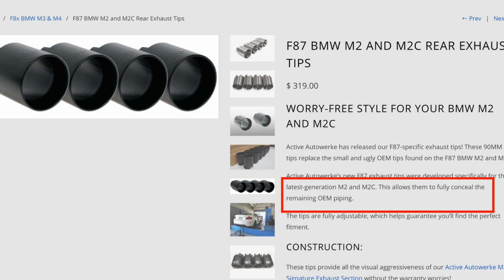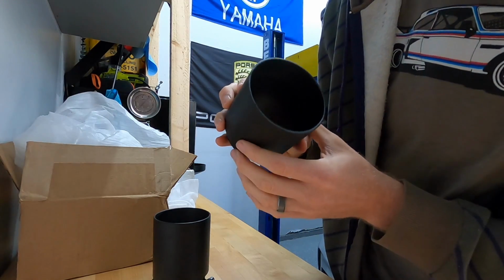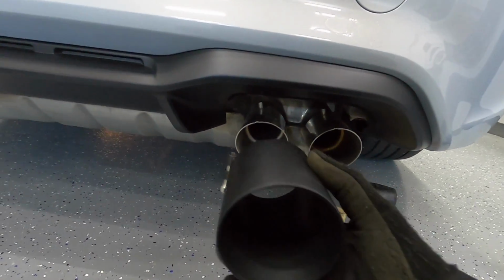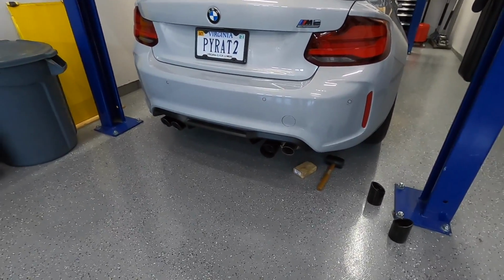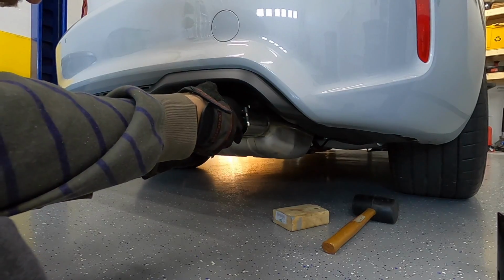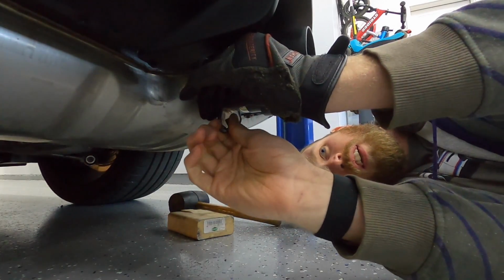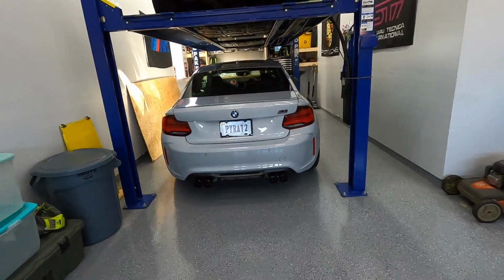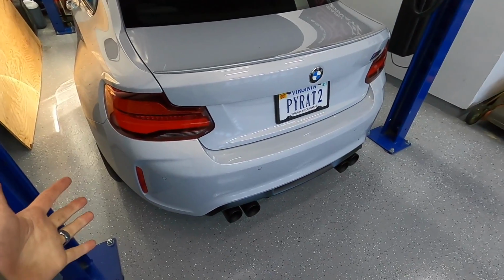ANOTHER 2021 M2 Competition Exhaust Mod Fail??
We are at it again with another exhaust tip install. Active Autowerke tips this time!

Subaru Stuff:
STI Oil Filter
Forester XT Oil Filter
Subaru Oil
Pennzoil Option
Seat Back Protectors
No Drill Front Plate Mount
Forester XT Roof Rack
Forester Crossbars

My Gear:
Big Camera